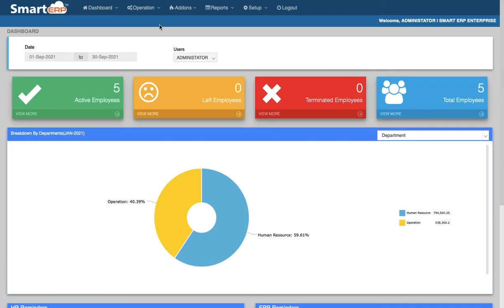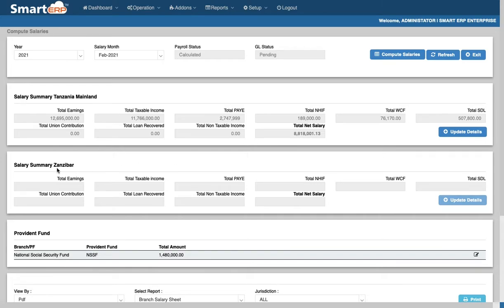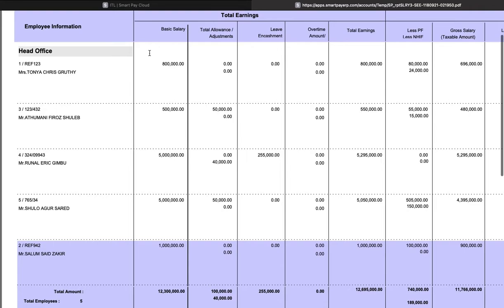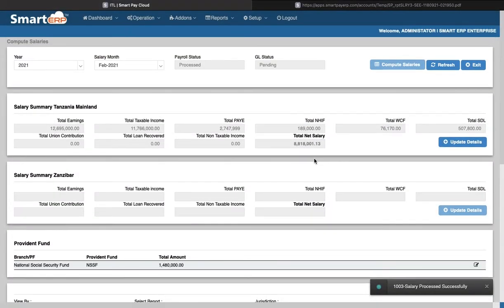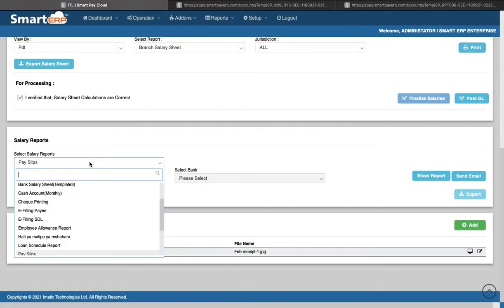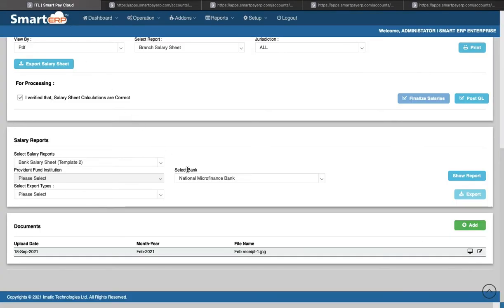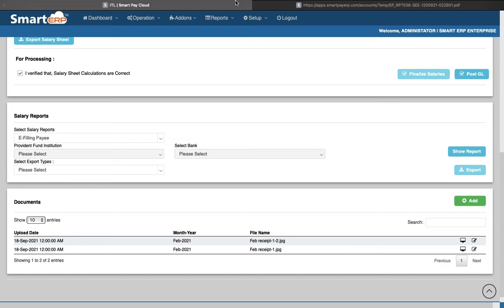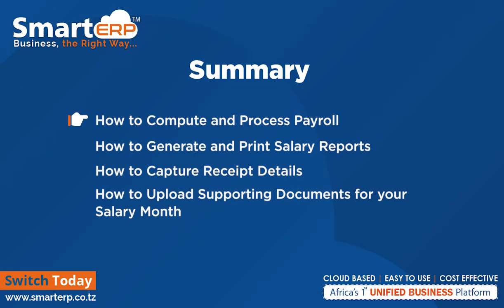SmartERP Platform - Compute Salaries E09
In this chapter we shall cover in detail on how to compute and process payroll, we shall see how to print various regulatory reports, how to record payment details for the salary month, and uploading supporting documents for your salary month on SmartERP.

Empowering Businesses To Go Digital